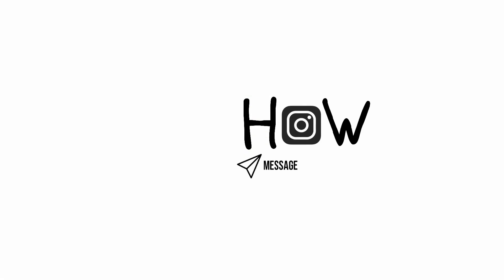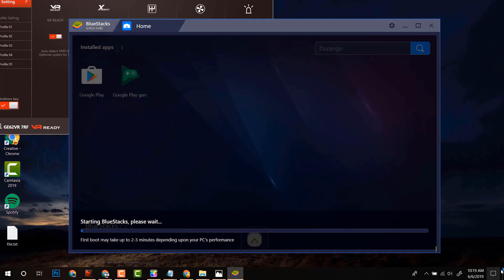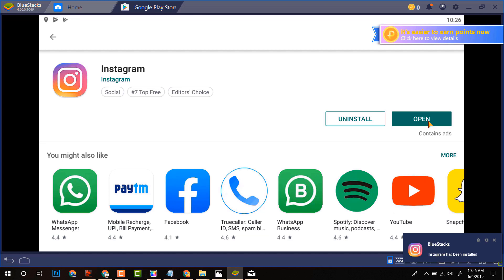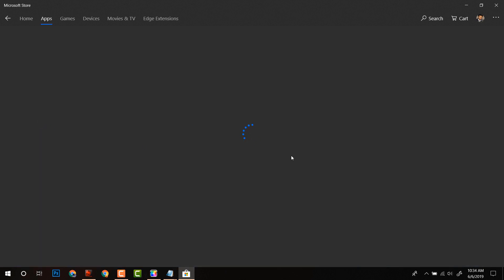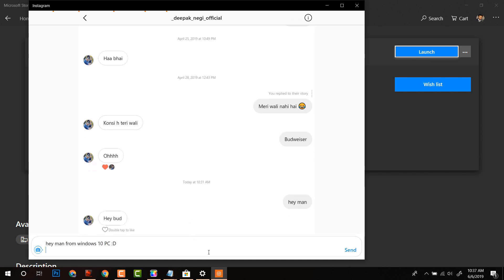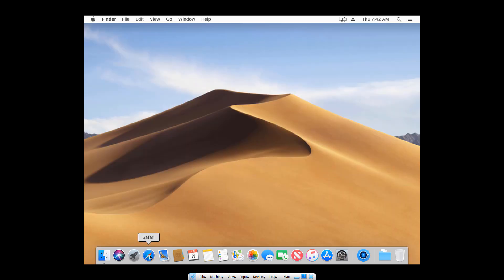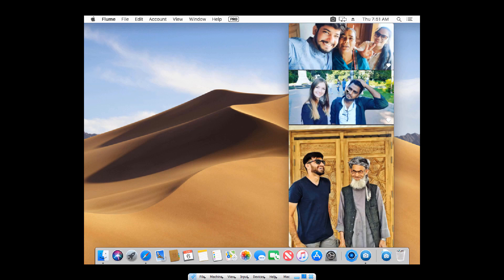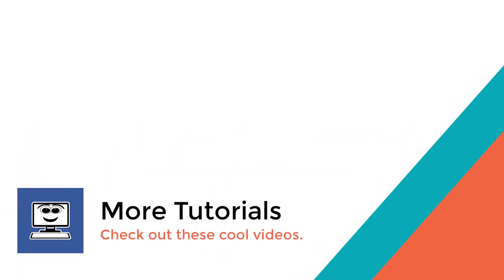How To DM On Instagram On Computer (Windows & Mac 2019)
In this video, I will show how to DM on Instagram on Computer  ( Windows and Mac) in 2019.

There are two methods shown how you can Direct Message in Instagram from your PC.
1. Using an Android Emulator
2. Using windows or Mac app.

1. Using an Android Emulator for chatting on IG from Pc

I will be using an app called "Bluestacks" which is an android simulator; It basically runs all the apps from the phone in the computer.

So In bluestacks we will download Instagram and from there we  will be able to DM easily.

2. Using Windows or Mac App.

In windows 10 there are a lot of apps available. So here we will use Microsoft store to download and Install Instagram on windows 10 PC.

In Mac there is an app called, "Fume" which make this task easier to Send messages on IG from MacBook.

In this way we are easily be able to send and receive messages from Instagram on Computer.